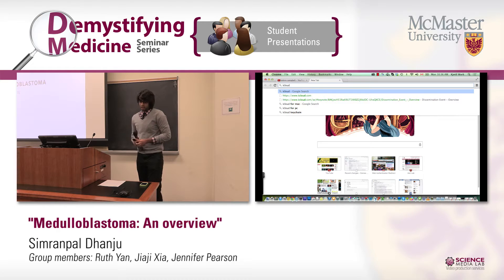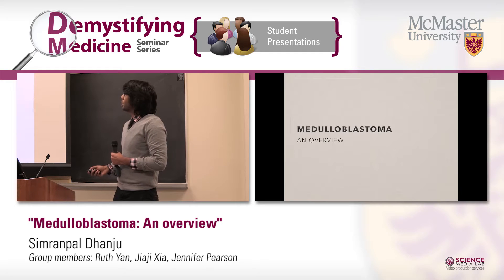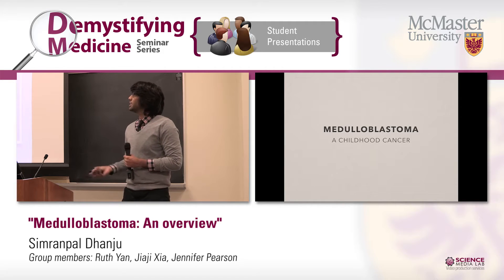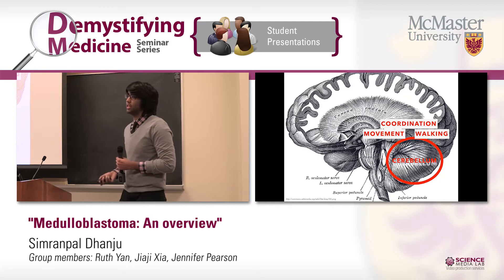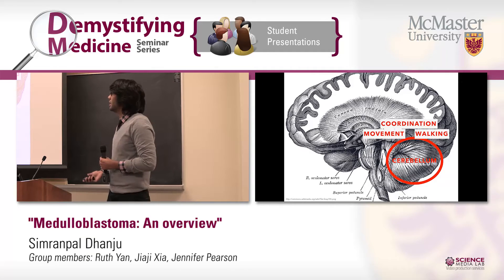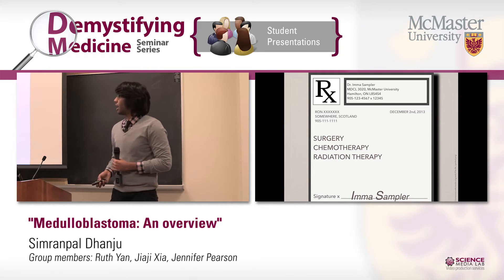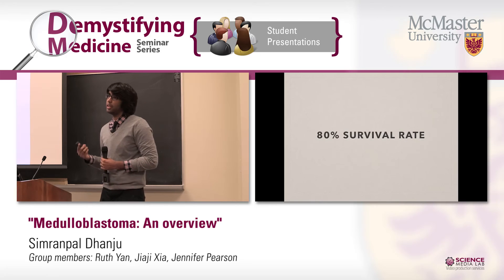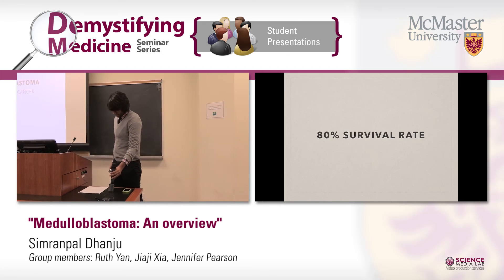An overview of medulloblastoma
While the public is intimately aware of the word "cancer" and its implications, they are not always well versed with the numerous subtypes of cancer, such as medulloblastoma. Despite being the most common malignant childhood brain tumor, the basic details of the disease often go unpronounced. In this presentation, students of the Demystifying Medicine course at McMaster University introduce the disease by discussing the diagnosis, treatment and management of the condition. A fictional case study of a patient named Ron, a 12-year-old medulloblastoma survivor, is used to help introduce the disease and what it means for patients and their families.